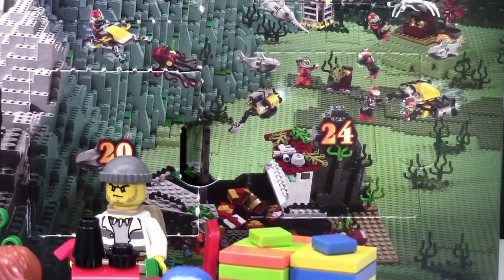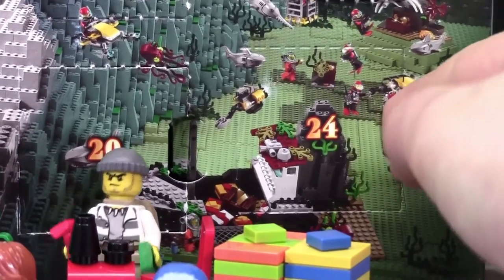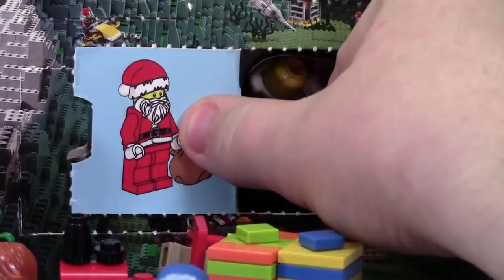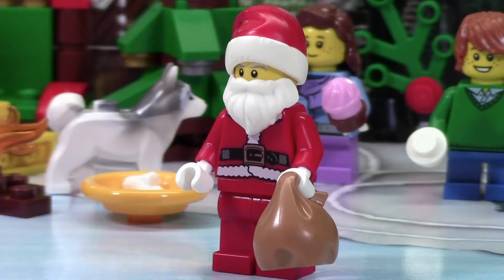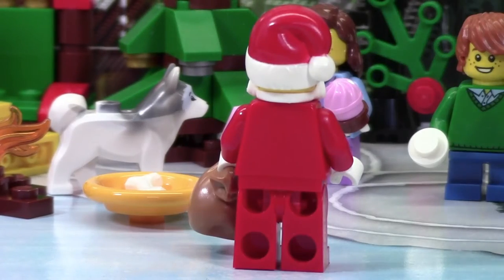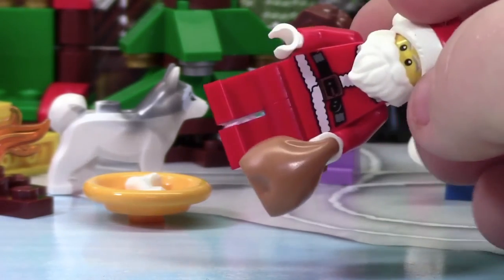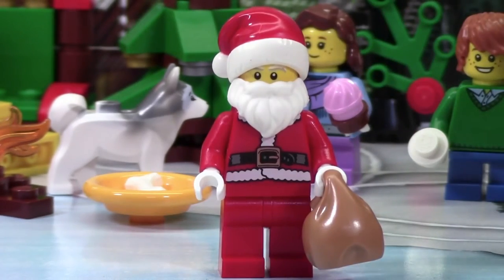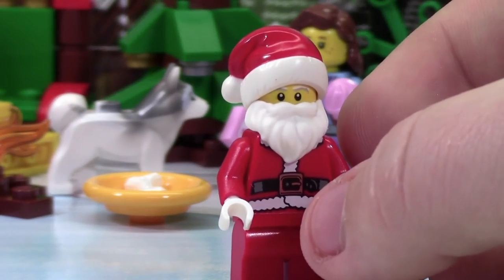LEGO CITY ADVENT CALENDAR DAY # 24 - LAST DAY!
Don't for forget to like this video!
I love reading comments so feel free to do that as well!

For product placements or advertisements:
for more information.